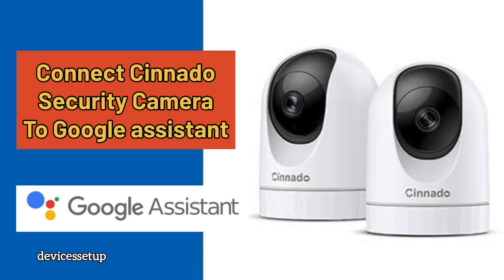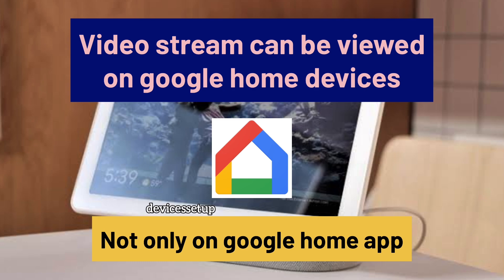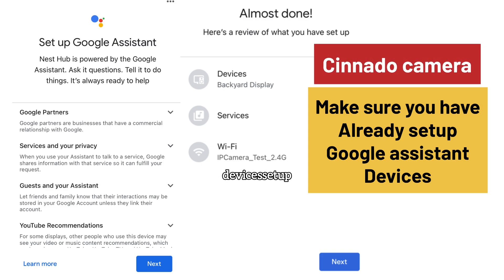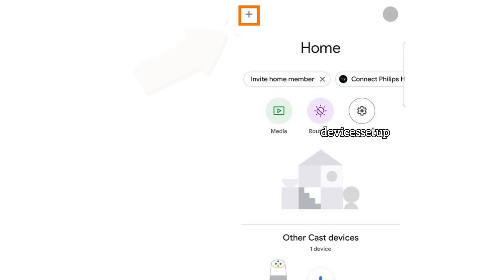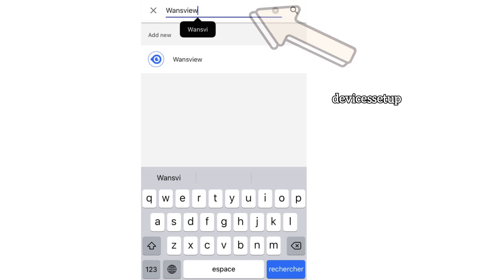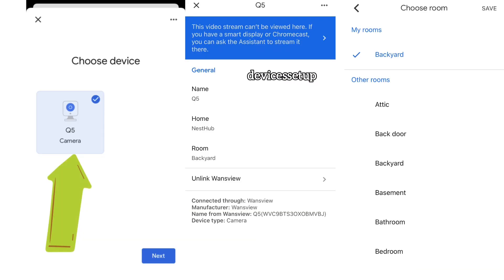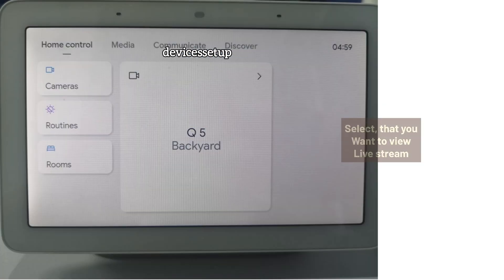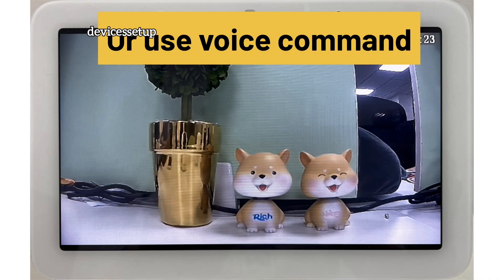How to connect Cinnado Security Camera with Google Assistant | Works For All Models | Devicessetup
To connect cinnado security camera to google assistant you will have to enable the wanview skill in your googlr home app. Then type your cinnado account details like username and password to complete the verification. Once done then you will be able to see your cinnado camera in your google home app.